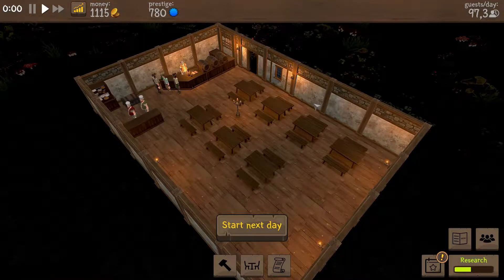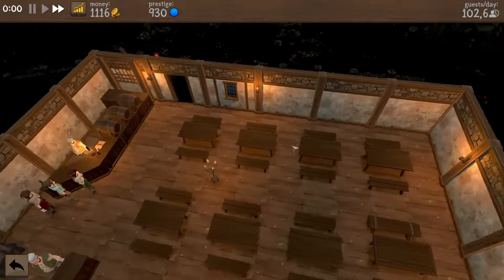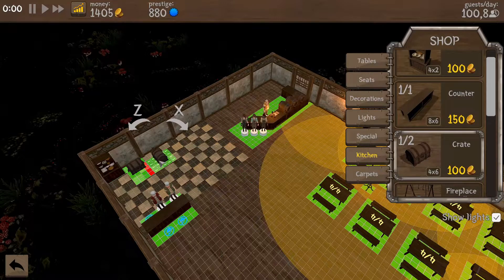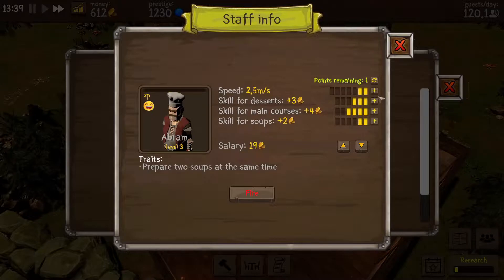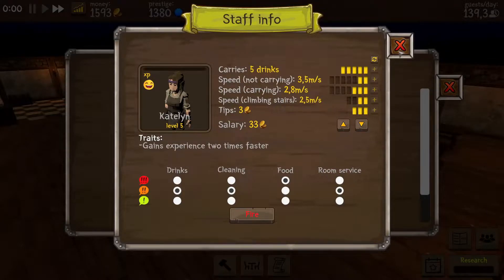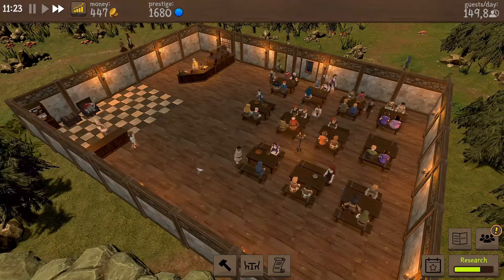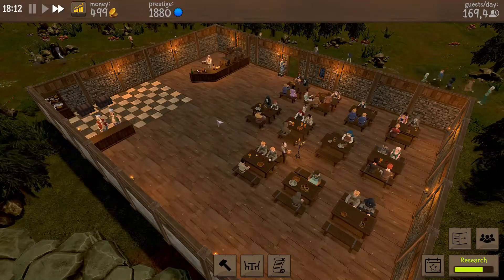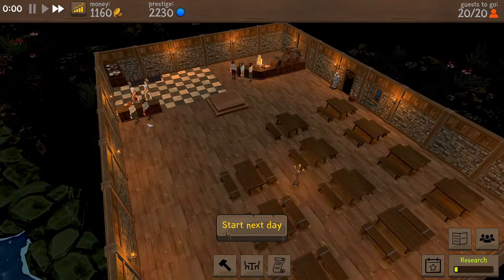Tavern Master - Episode 2 – Our first Special Events and more expansions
Tavern Master is a medieval Tavern building and management game. You own a small tavern that you will have to grow and develop into a large thriving business.

New video and game schedule:
Every Monday, Wednesday, and Friday a new video will come online. Below a schedule for this week which games will be shown.

Monday : Becastled
Wednesday : Ostriv
Thursday : Foundation
Friday : Tavern Master